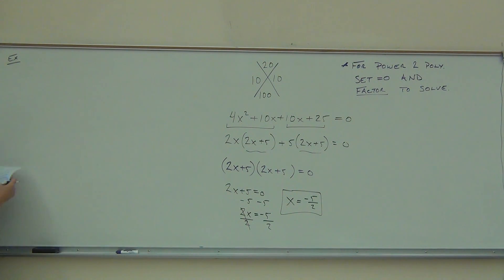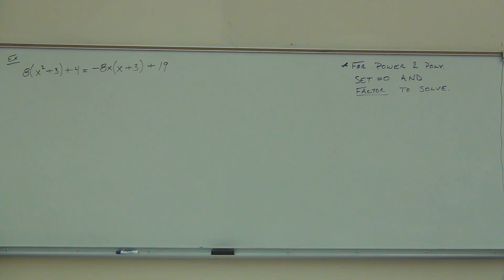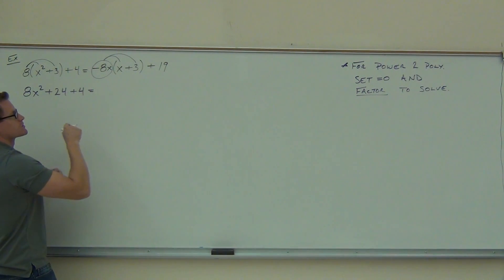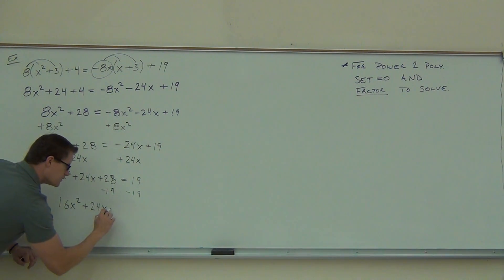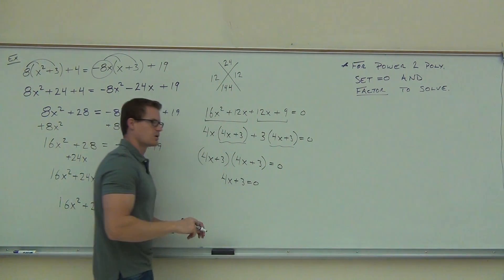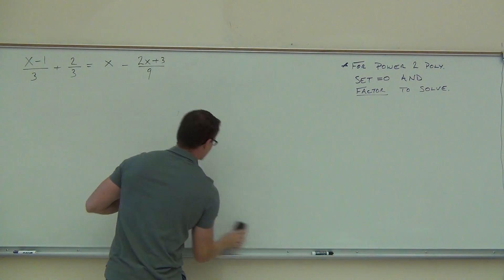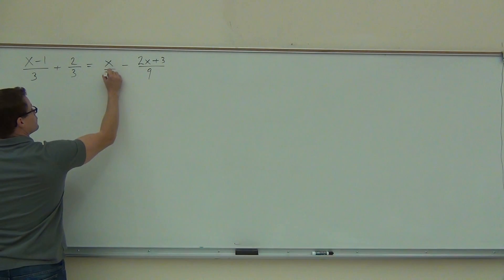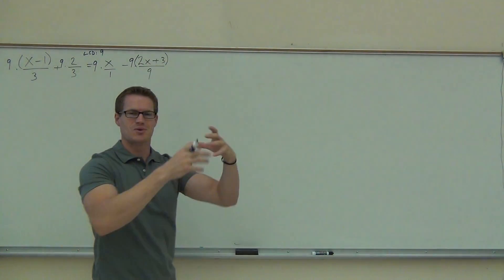Intermediate Algebra Lecture C.1 Part 9